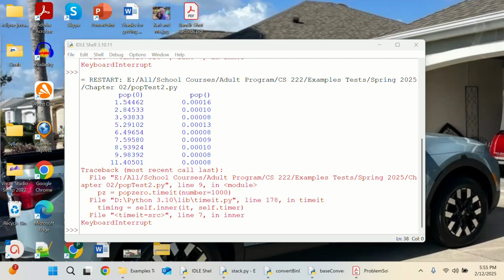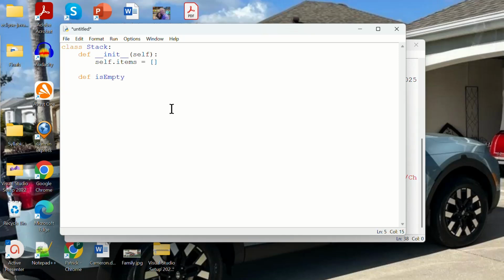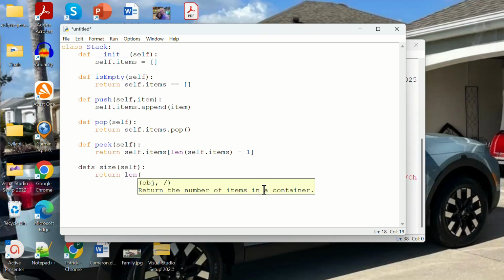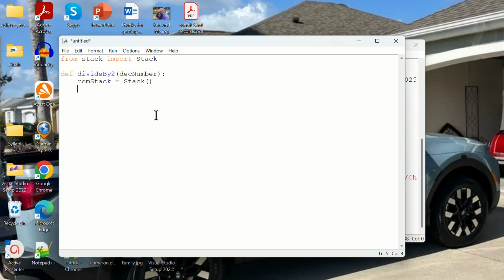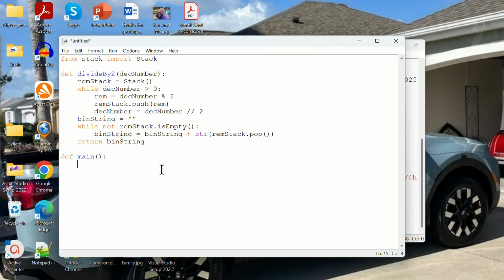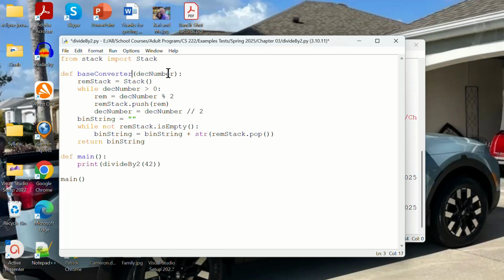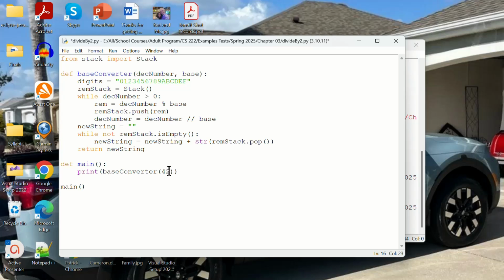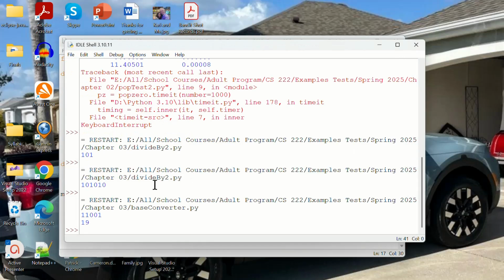stack Base Converter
Creating a Python program using a stack to convert a decimal number into another base.